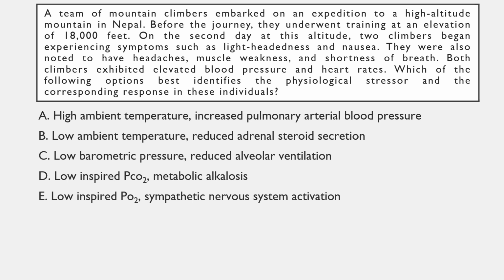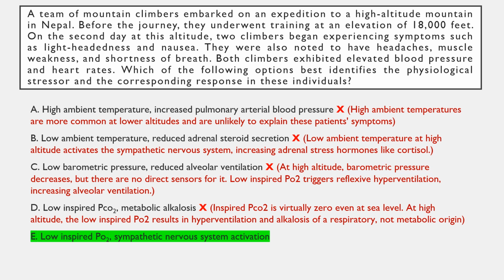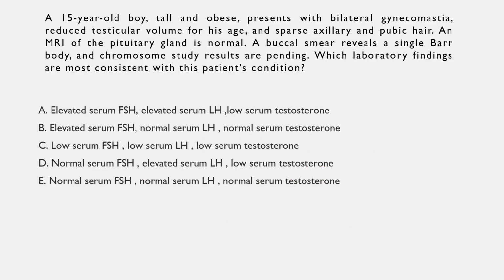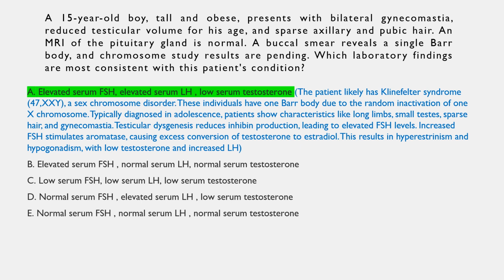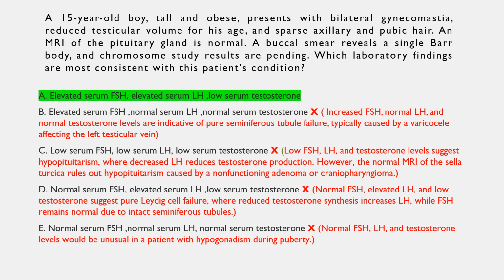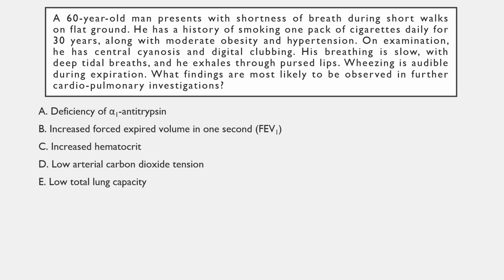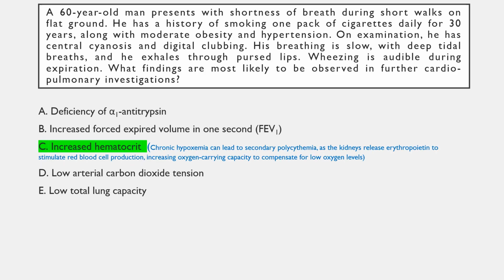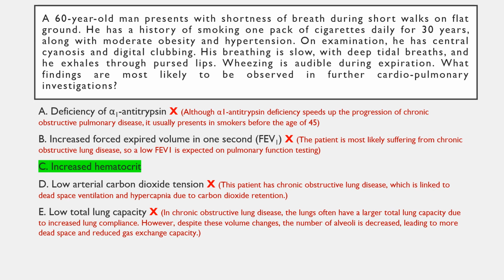USMLE Step 1 Questions and Answers with Rationale/ Physiology Part 2